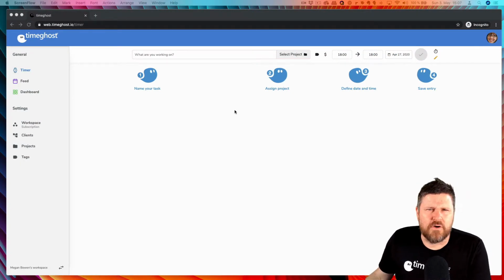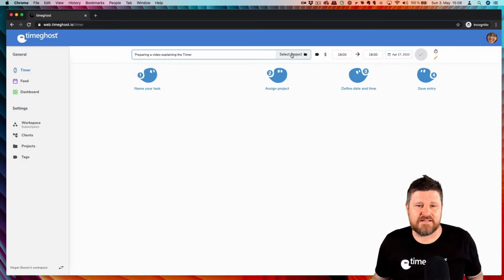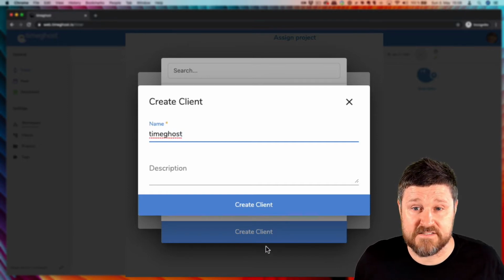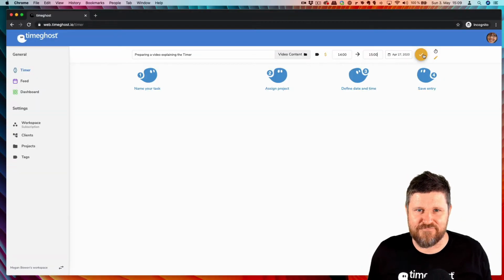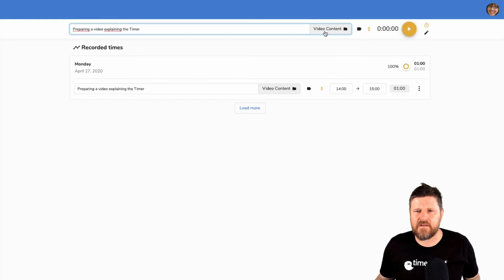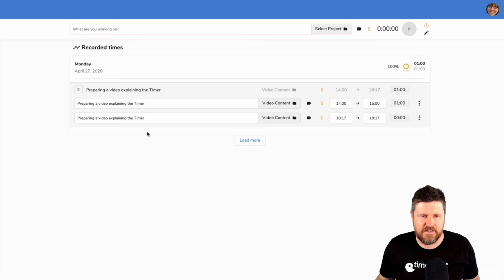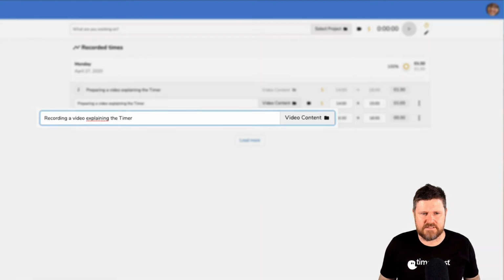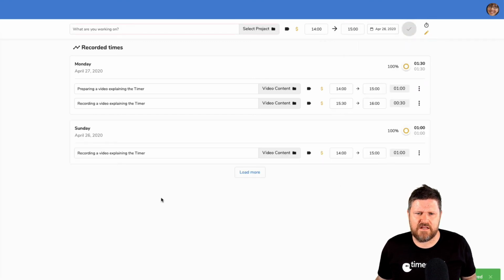Working with the timer - timeghost for Microsoft Teams and Office 365 tutorial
This video shows how to use our timer section in timeghost. Learn how easy and convenient it is to create, copy and edit your times.

More information under:
 https:// timeghost.io